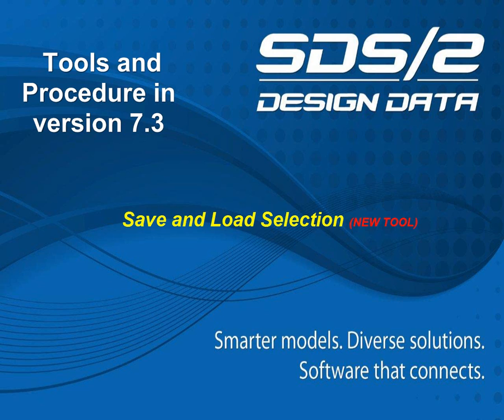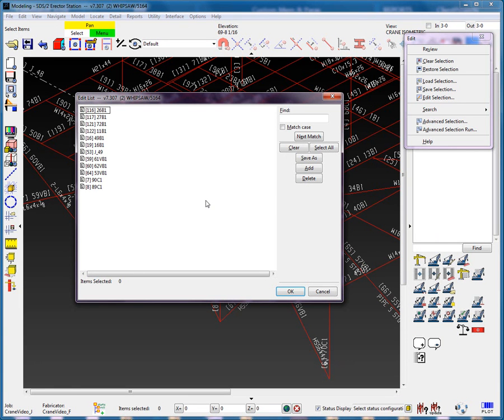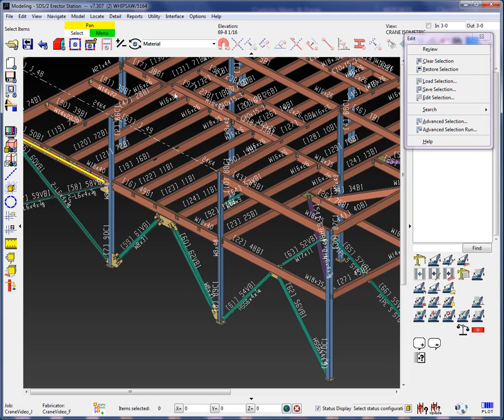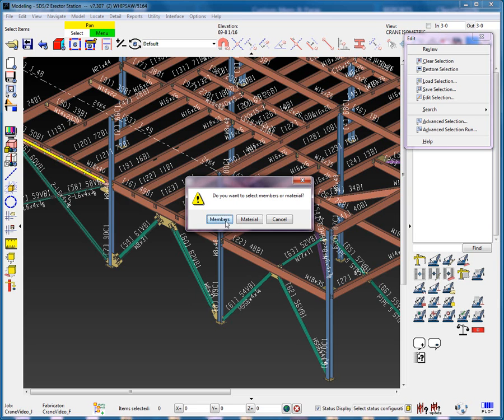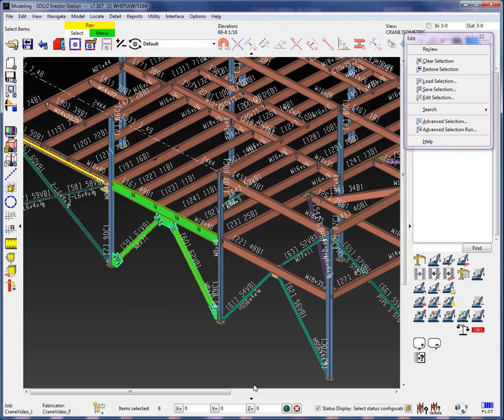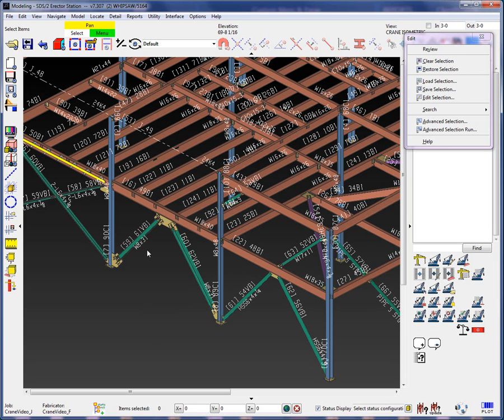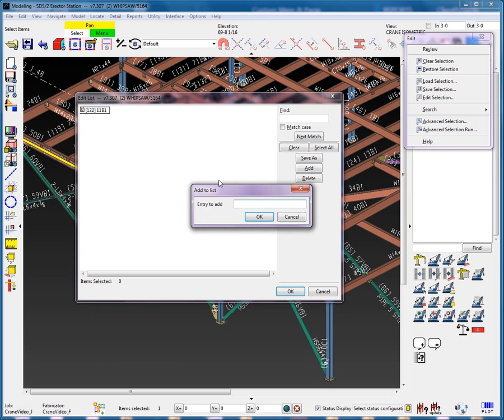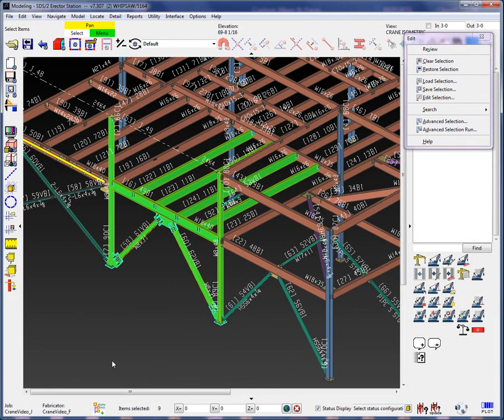How/2 Erect: Save Load Selection Training in SDS/2 Erector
New to SDS/2 v7.3 is the ability to create saved lists that can be used to perform various tasks in SDS/2. This video will demonstrate this functionality.